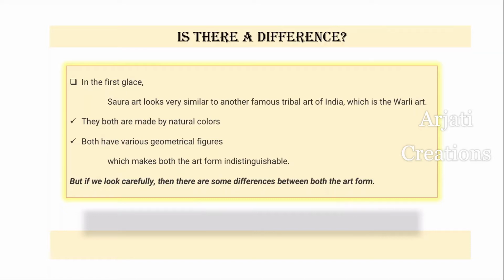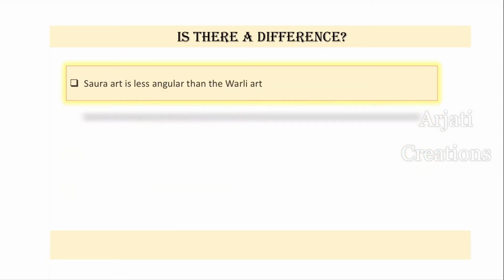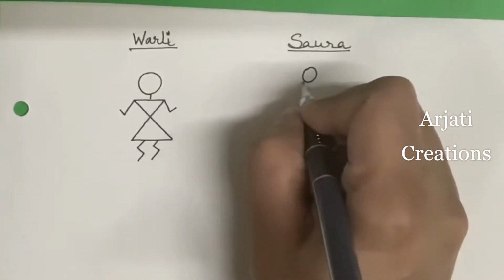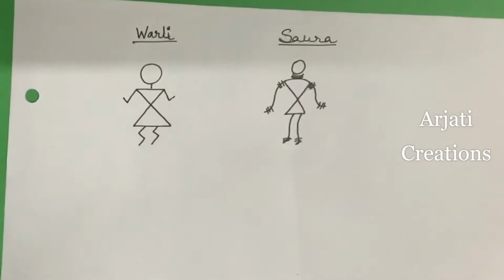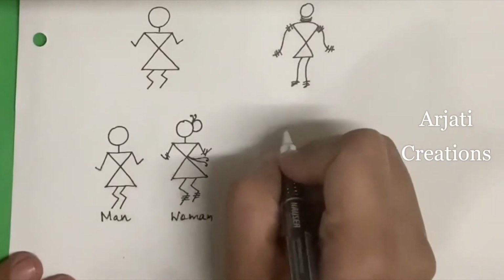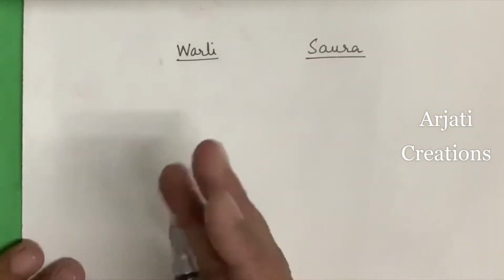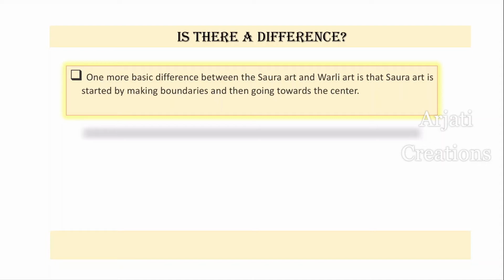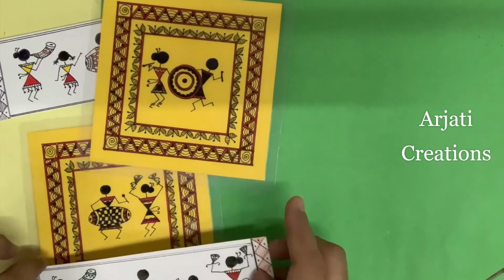How is Saura and Warli Art are different / Warli v/s Saura Art / Are Saura and Warli different?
At Arjati Creations we present the How is Saura and Warli Art are different /  Warli v/s Saura Art / Are Saura and Warli different?  in detail.

Black A4 sheet
A5 Sketch Book
Micron Pens
White Uniball Signo 0.7
Brush Pens

I hope you enjoy doing this Traditional Indian Folk Art.